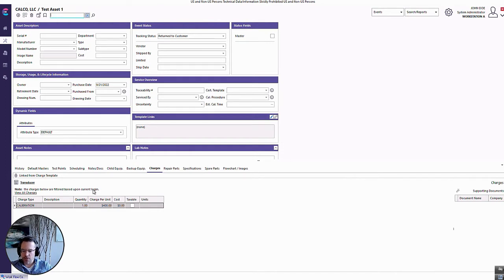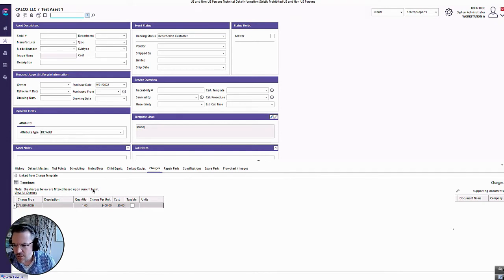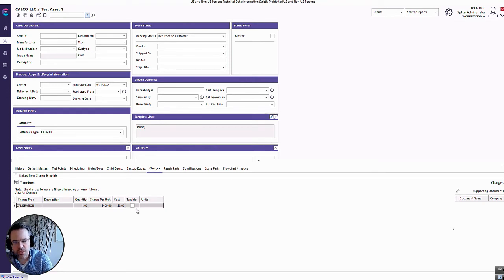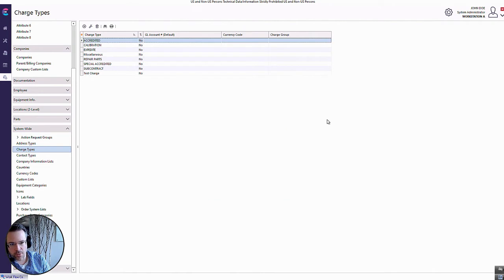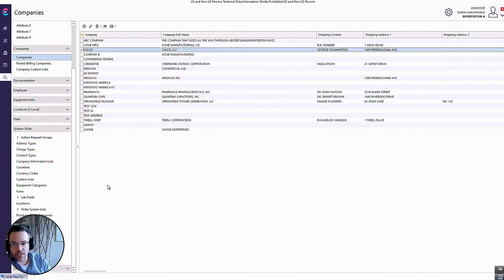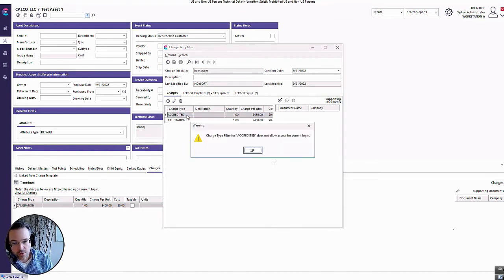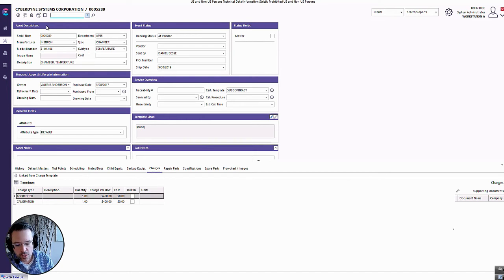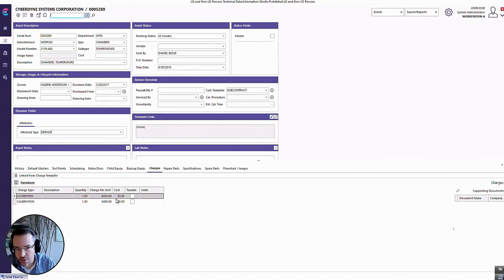Tip Tuesday - Charge Filtering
This week Adam will be covering the visibility of charges in IndySoft including the ability to hide/show them based on filtering. This video touches on the concepts of Templates, Charge Templates, Workflow Config, Profile Manager, Filterboxes, and System-Wide Settings. If you're new to those, you might want to check out some of our IndySoft University videos on those topics as well.